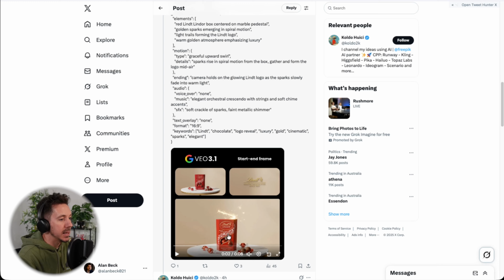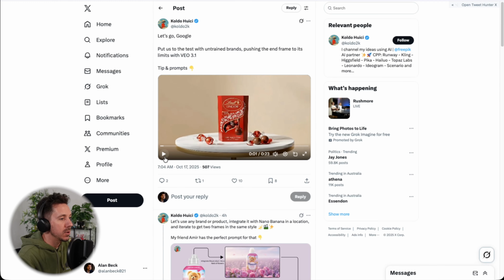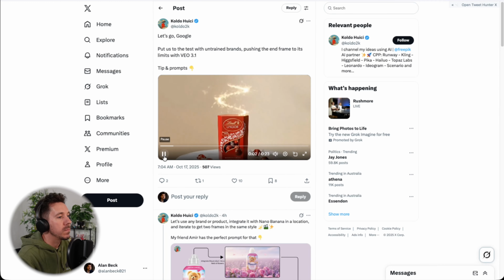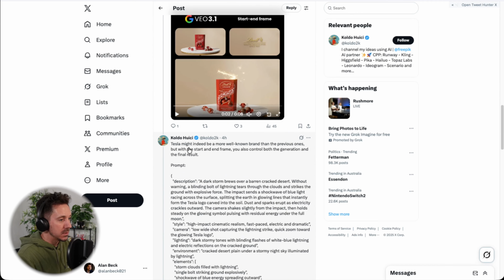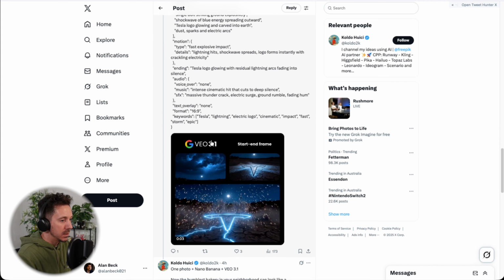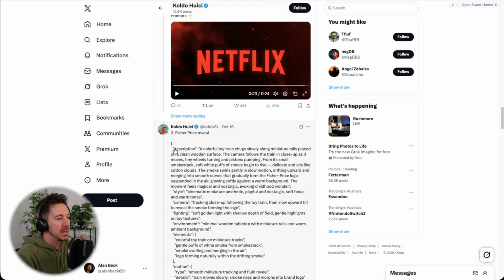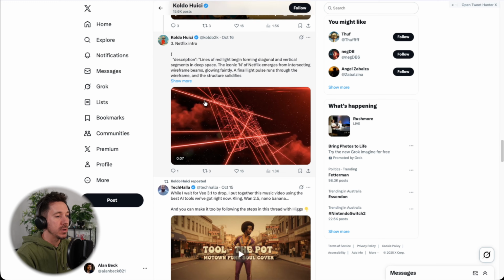Everyone's Using VEO 3.1 WRONG - Here's Prompts That Actually Work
If you're creating videos with VEO 3.1, you're probably getting average quality videos coming out and it's simply because of the basic prompts you're putting in.

There's a creator on X called Koldo Huici where he comes up with very unique and detailed prompts to create amazing looking videos with VEO 3.1

There's a lot to learn here.

What I'd be doing is copy and paste his prompts into ChatGPT/Claude and get it to spit out more prompts for other video ideas. Remember, I don't just want you doing videos, I want you doing videos to make money.

Tesla Video with VEO 3.1 Prompt

Prompt: {
  "description": "A dark storm brews over a barren cracked desert. Without warning, a blinding bolt of lightning tears through the clouds and strikes the ground with explosive force. The impact sends a shockwave of blue light racing across the surface, splitting the earth in glowing lines that instantly form the Tesla logo carved into the soil. Dust and sparks erupt as electricity crackles outward. The camera shakes slightly from the impact, then holds steady on the glowing symbol pulsing with residual energy under the full moon.",
  "style": "high-impact cinematic realism, fast-paced, electric and dramatic",
  "camera": "low wide shot capturing the lightning strike, quick zoom toward the glowing Tesla logo",
  "lighting": "dark stormy tones with blinding flashes of white-blue lightning and electric reflections on the cracked ground",
  "environment": "cracked desert plain under a stormy night sky illuminated by lightning",
  "elements": [
    "storm clouds filled with lightning",
    "single bolt striking ground explosively",
    "shockwave of blue energy spreading outward",
    "Tesla logo glowing and carved into earth",
    "dust, sparks and electric arcs"
  "motion": {
    "type": "fast explosive impact",
    "details": "lightning hits, shockwave spreads, logo forms instantly with crackling electricity"
  "ending": "Tesla logo glowing with residual lightning arcs fading into silence",
  "audio": {
    "voice_over": "none",
    "music": "intense cinematic hit that cuts to deep silence",
    "sfx": "massive thunder crack, electric surge, ground rumble, fading hum"
  "text_overlay": "none",
  "format": "16:9",
  "keywords": ["Tesla", "lightning", "electric logo", "cinematic", "impact", "fast", "storm", "epic"]

Adidas Product to logo prompt

  "description": "Close-up of an Adidas sneaker surrounded by colorful particles glowing faintly in the dark. Slowly, the shoe begins to pulse with light, seams glowing neon blue and magenta. The sneaker fragments dissolve into streams of light that twist and align in mid-air. The glowing lines condense and solidify, reforming into the Adidas three-stripe logo made of neon panels, radiating with a bright blue and magenta glow.",
  "style": "cinematic, futuristic, photorealistic",
  "camera": "close-up of sneaker, then wide shot as fragments reassemble into logo",
  "lighting": "subtle highlights on sneaker transitioning into strong neon glow",
  "environment": "dark void with reflective ground surface",
  "elements": [
    "Adidas sneaker",
    "streams of neon blue and magenta light",
    "dissolving fragments",
    "Adidas neon logo glowing brightly"
  "motion": {
    "type": "dissolve and light morph",
    "details": "sneaker glows, dissolves into neon streams, reassembles as logo"
  "ending": "Adidas three-stripe logo glowing in neon blue and magenta light",
  "audio": {
    "voice_over": "none",
    "music": "futuristic electronic score with rhythmic pulse",
    "sfx": "neon hum, light streaks, fragments zapping into place"
  "text_overlay": "none",
  "format": "16:9"

For more amazing prompts, visit Koldo here and be sure to give him a follow for his awesome video ideas